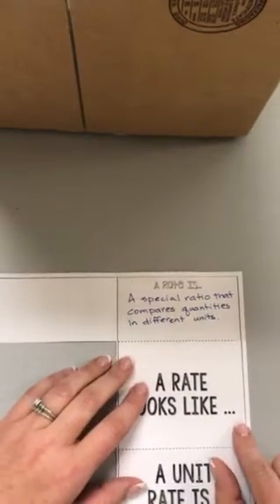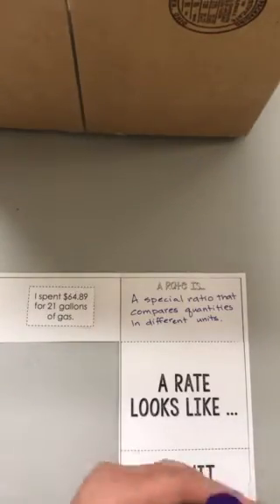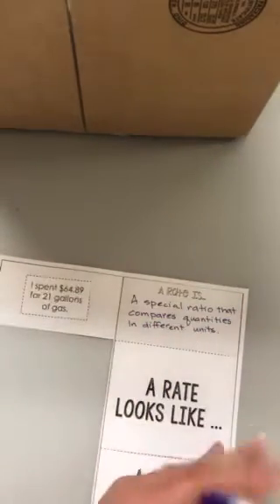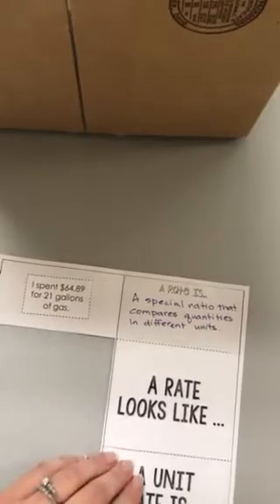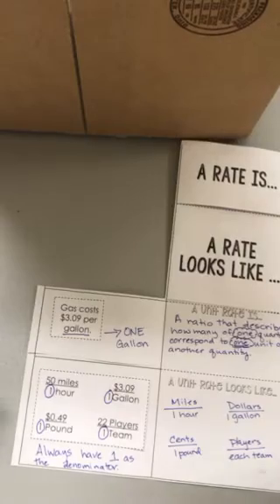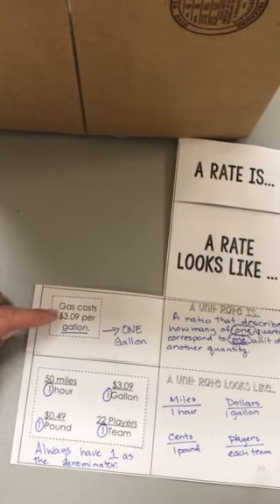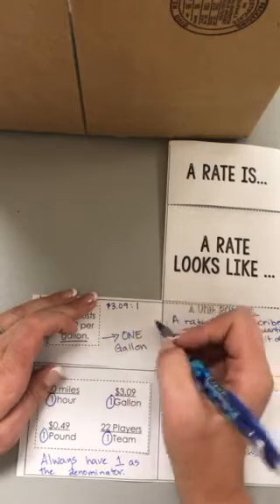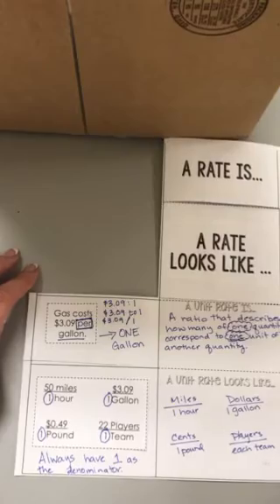Rates and Unit Rates